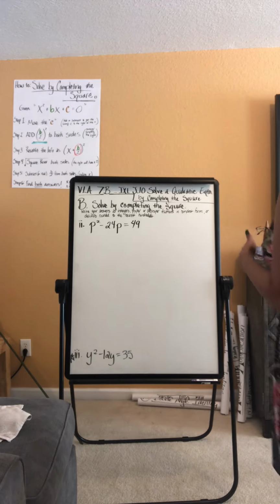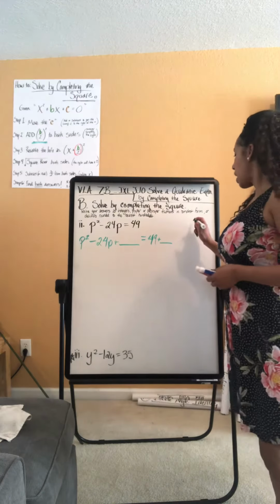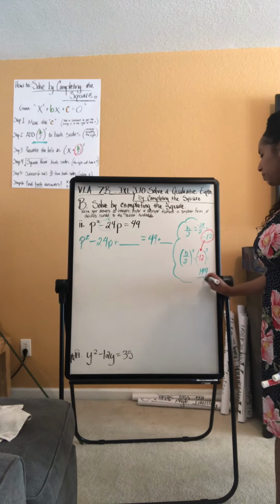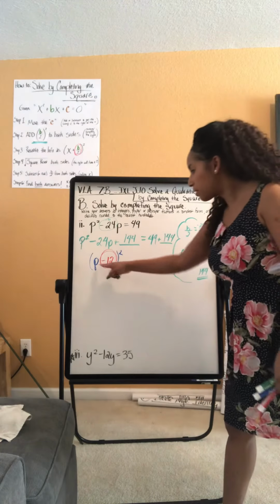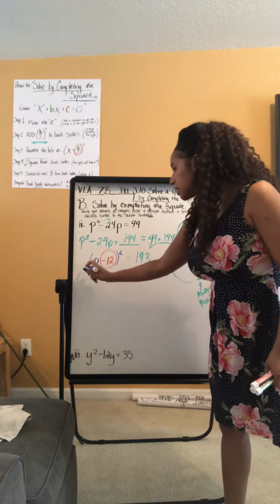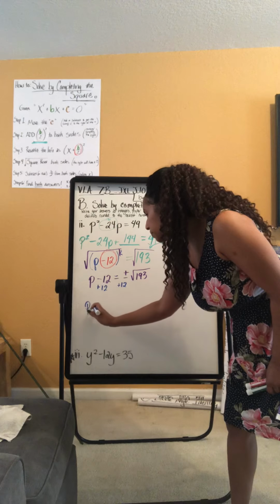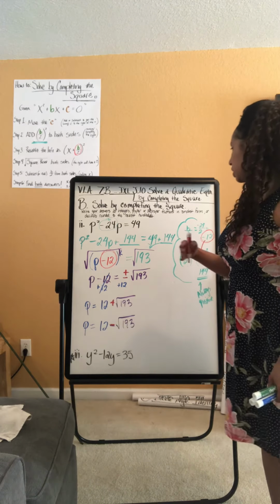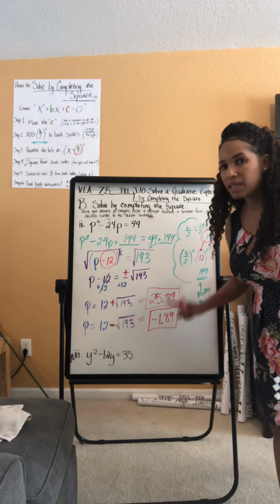GEOMETRY - Solving by Completing the Square (part 2)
For use with VLA 7B (IXL Alg2 J.10)